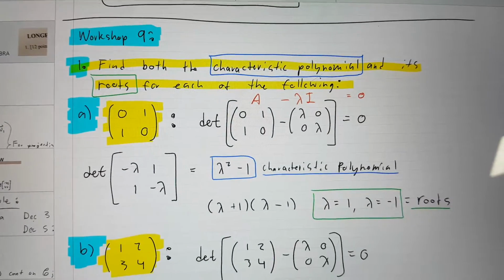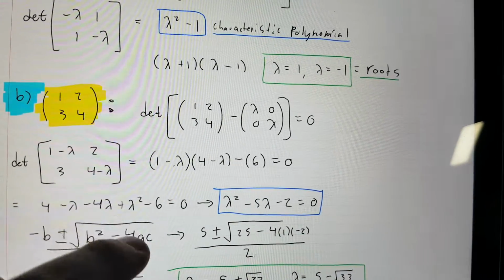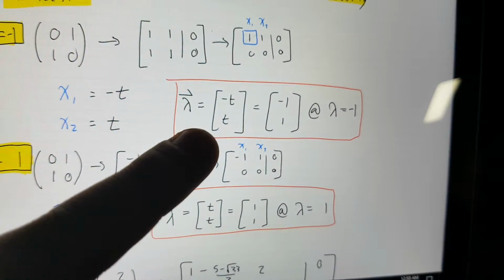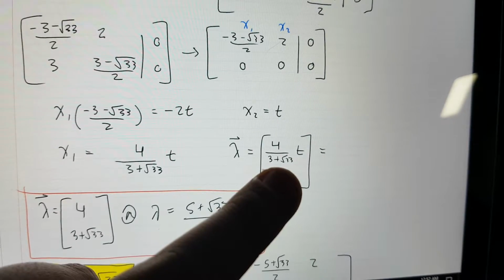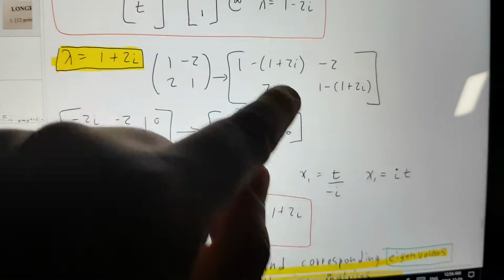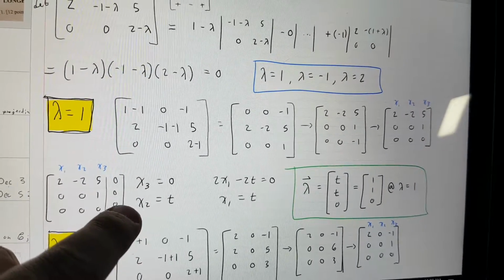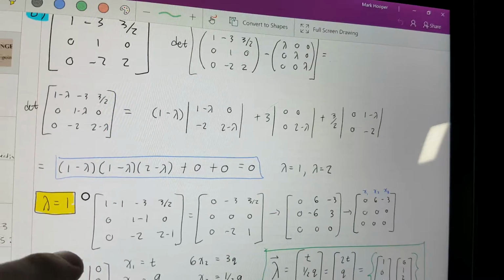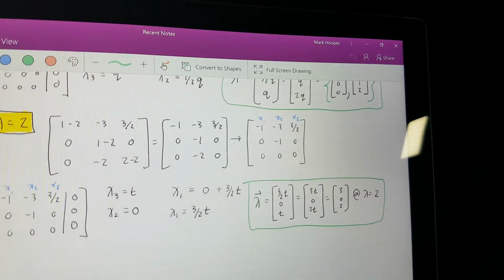Linear Algebra - Workshop 9 - Eigen Values and Eigen Vectors